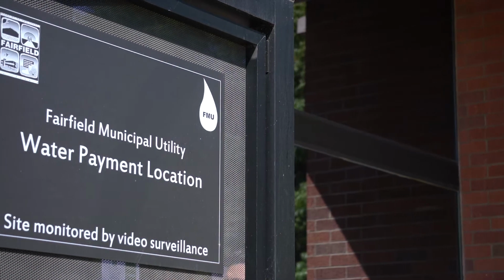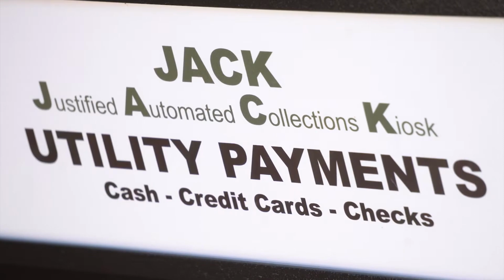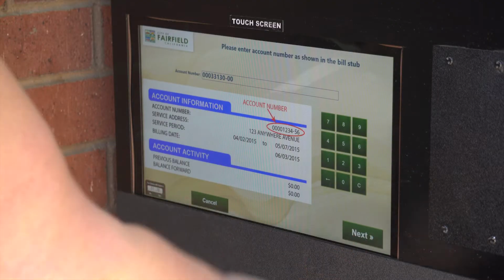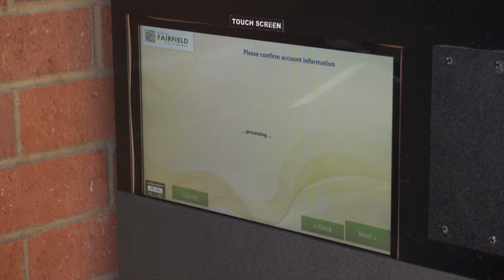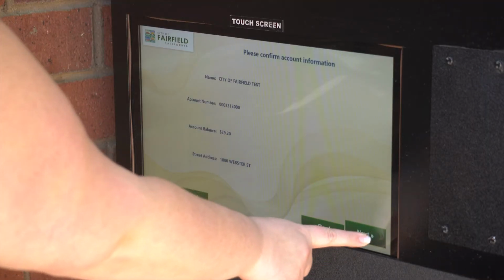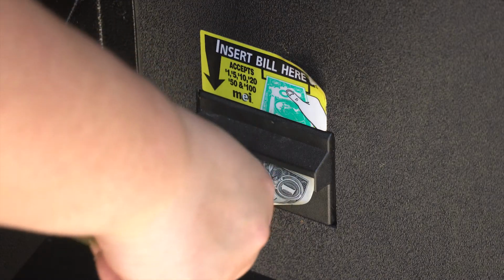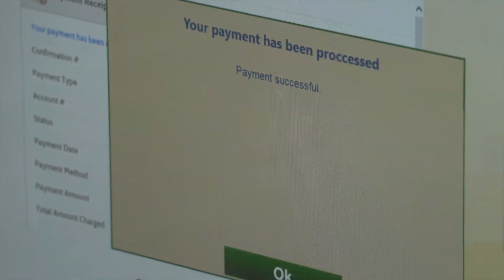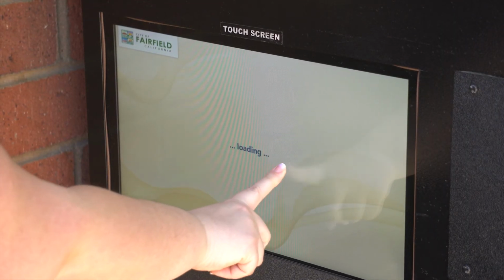JACK Cash payment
Need to pay your water bill with a cash? You can do it at the kiosk located just outside City Hall (JACK). Watch this video for simple step-by-step instructions